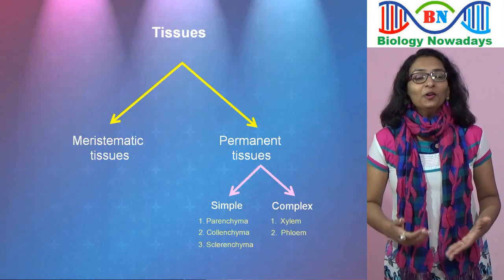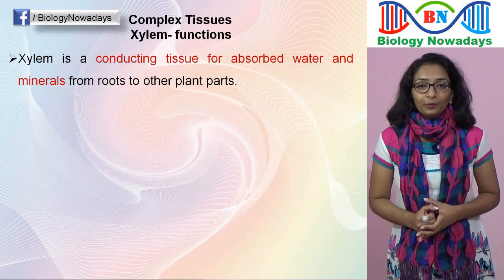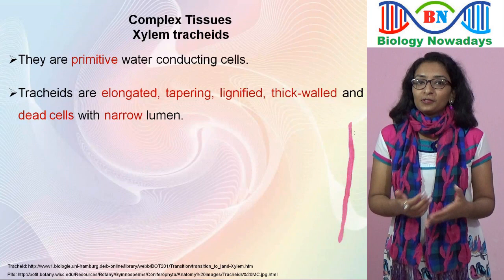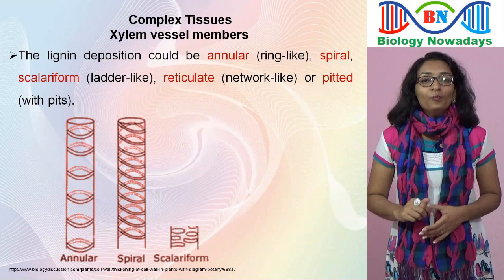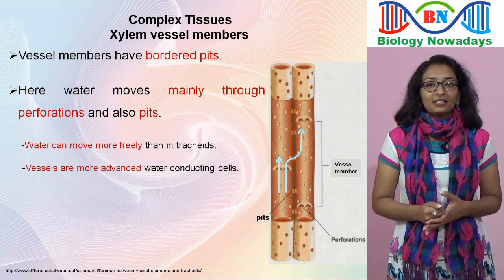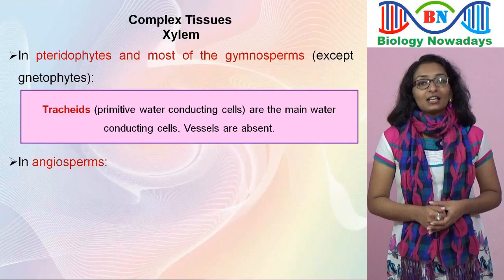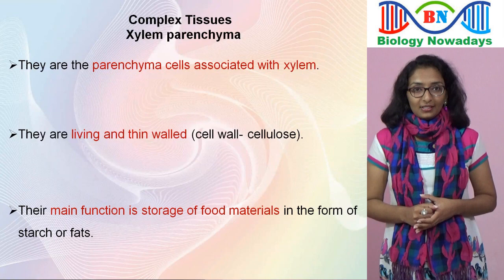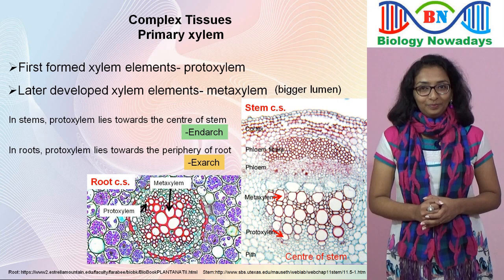Xylem- Complex permanent tissue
In this video, Dr. Shanty Paul explains about xylem (one of the complex permanent tissues in plants), it's components and functions in detail, using simple animations. Xylem is specialized in water transport throughout the plant. Xylem consists of tracheids, vessel members, fibres and parenchyma. This video is primarily designed for class 11 biology students (NCERT) but it will be useful for all those who are interested in learning biology. Also this video will be very helpful for students preparing for NEET/ AIIMS/ KCET exams.